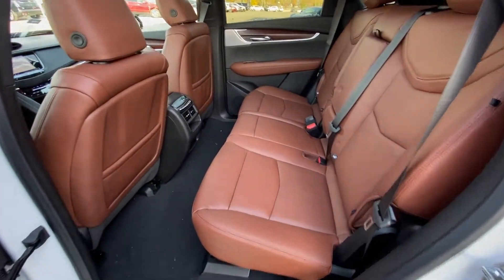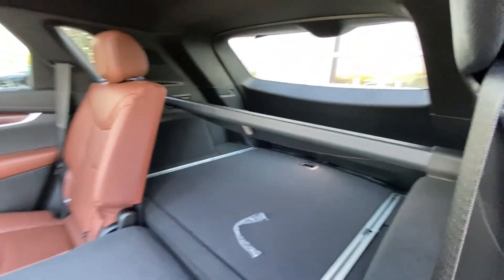White 2023 Cadillac XT5 Premium Luxury Review Calgary AB - Wolfe Calgary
A fully capable SUV is what you’ll find in the Cadillac XT5 Premium Luxury trim level. The perfect blend of Cadillac performance, economy and luxury. The XT5 is powered by a 3.6L V6 engine that makes 310 horsepower and impressive torque at 271 lb-ft. The smooth shifting 9-speed automatic transmission and auto start stop will achieve top fuel economy. Premium Luxury package includes aluminum wheels paired with an all-season tire to navigate all weather conditions on the all wheel drive system. Standard equipment on Premium Luxury includes a power Ultra View sunroof that extends over the second row, rear spoiler, LED headlamps with IntelliBeam automatic dimming headlamps. The rear of XT5 offers you a power liftgate, rear park sensors and a rear-view color back up camera. The Premium luxury has safety in mind with electronic parking brake, hill start assists, front and rear parking assist and 7 air bags. Lane change alert with notification and forward collision alert with pedestrian detection alert are considered standard. The interior features of a Cadillac will exceed all expectations. The premium leather seating arrangement offers heated front row seats, second row 60/40 split control. The 8-inch touchscreen display will enhance the drivers daily commute offering navigation, OnStar capabilities, CarPlay, Android auto and much more. The 8-way power driver and passenger seat have lumbar support. The heated steering wheel and remote start are also standard to keep you comfortable. Enjoy wireless phone charging, USB power outlets, and Sirius XM radio on your road trips. The Premium Luxury needs to be experienced.